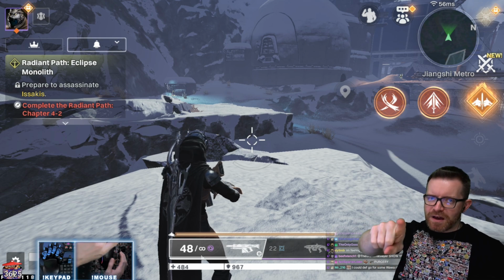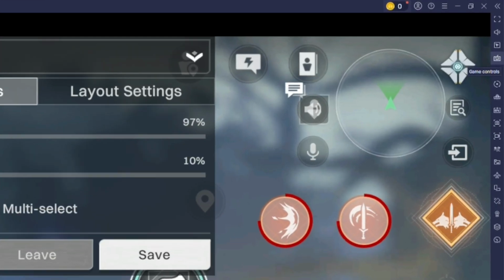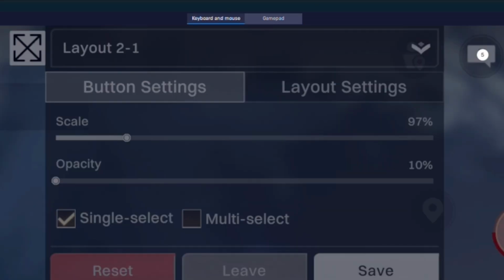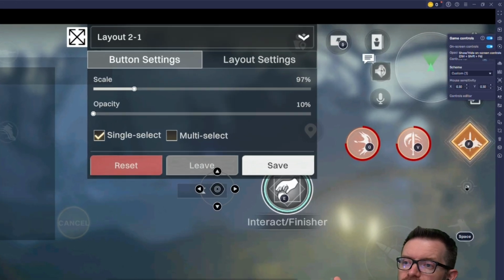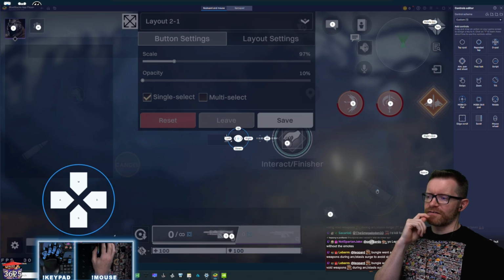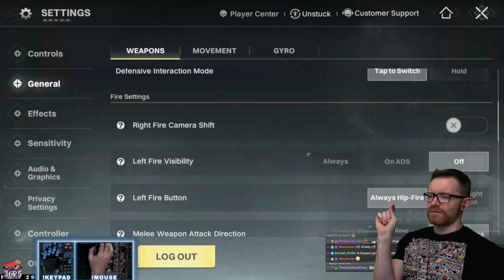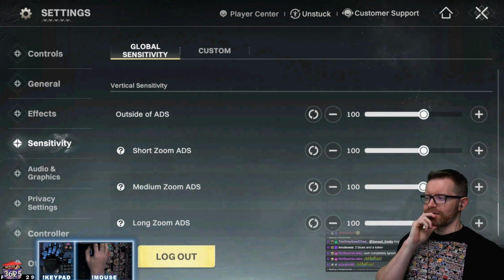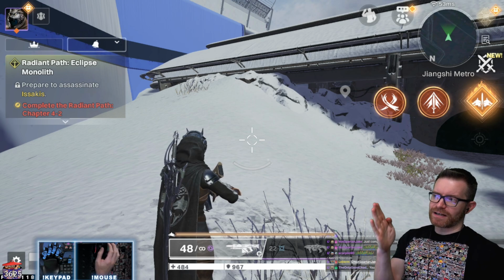TUTORIAL - How to use mouse and keyboard on Destiny: Rising with BlueStacks Emulator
Tutorial for how to use mouse and keyboard on Destiny: Rising with the BlueStacks 5 Emulator

BlueStacks 5 Pie 64 bit is needed to not have input lag since BlueStacks X (10) uses cloud rendering. I went from like 120ms of latency to maybe 30ms when I switched. Use the link below and make sure you don't have any other version of BlueStacks installed:

0:00 - Intro
0:22 - Adding KBM controls
2:14 - Sparrowing Issue (Figured it out here
2:30 - Destiny Rising Settings
3:15 - Extra Bluestacks Settings/Info